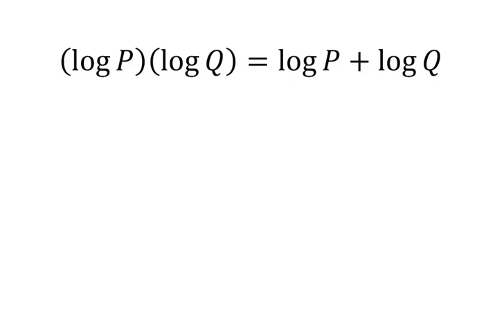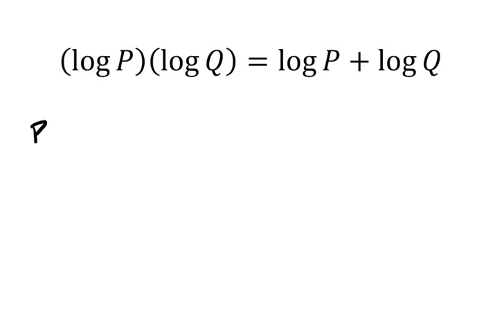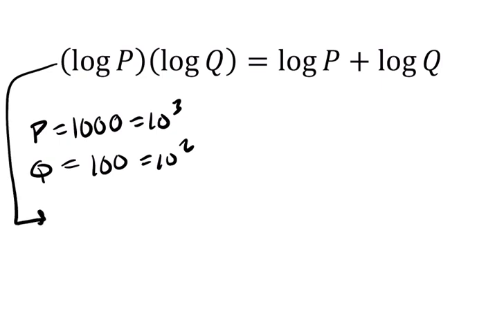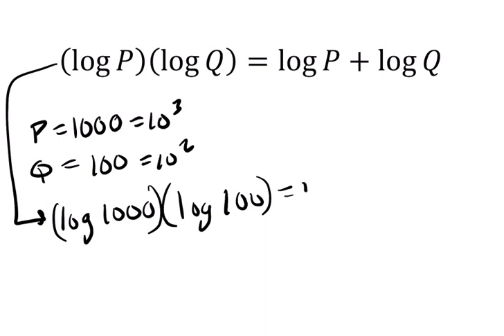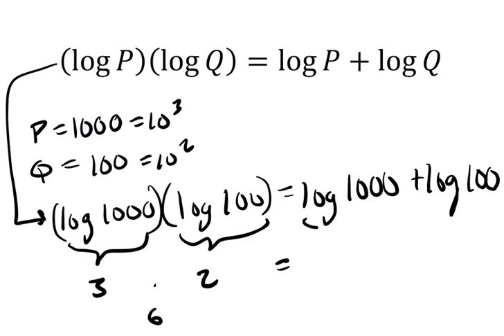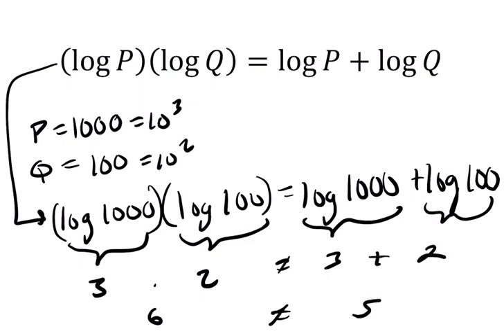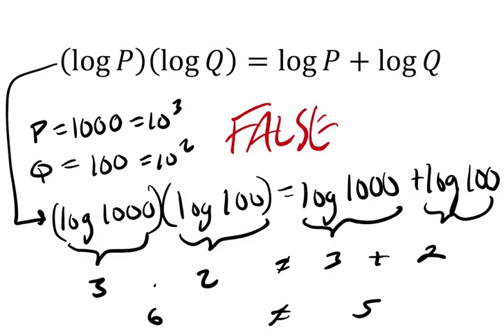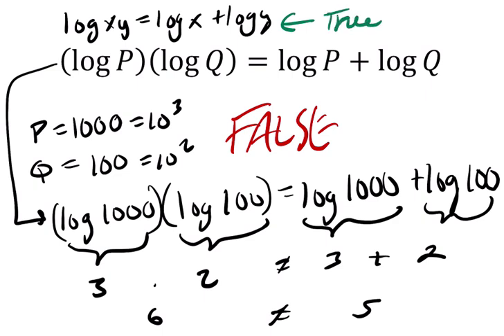Log True or False 5